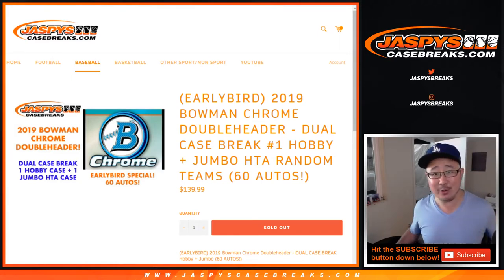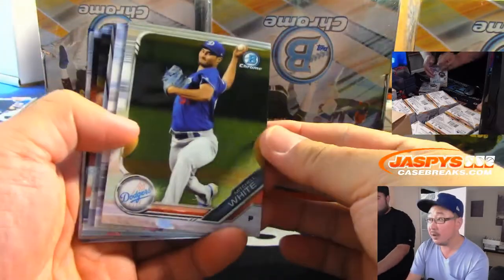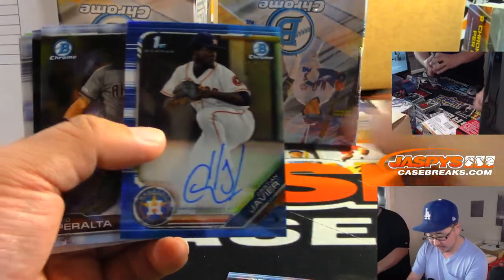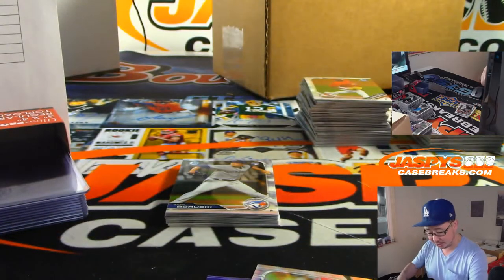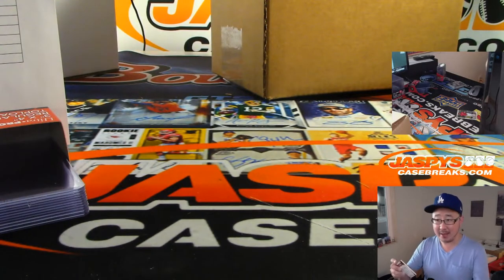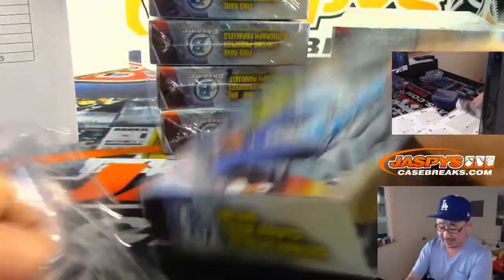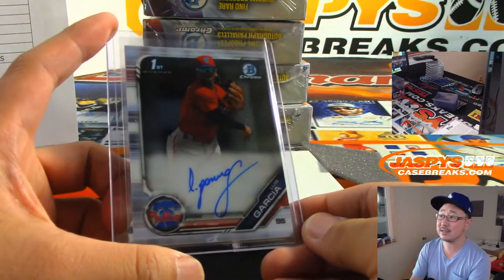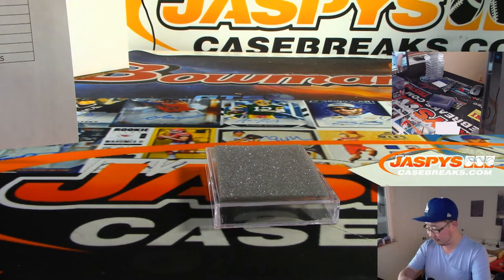W, 09/18/19 || 24Box (Hobby+HTA) RT #1 || 2019 Bowman Chrome Baseball (MLB)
RECAP AT THE END OF VIDEO!